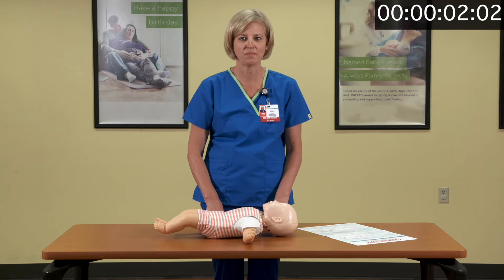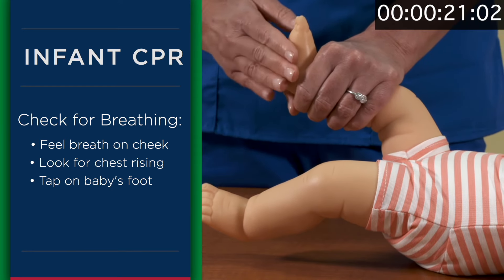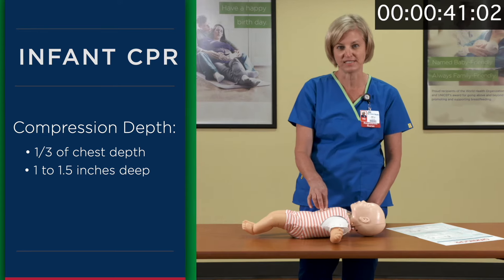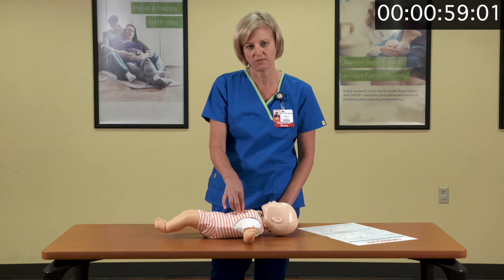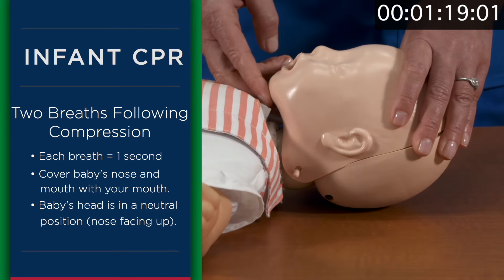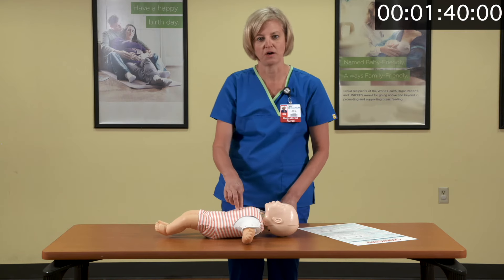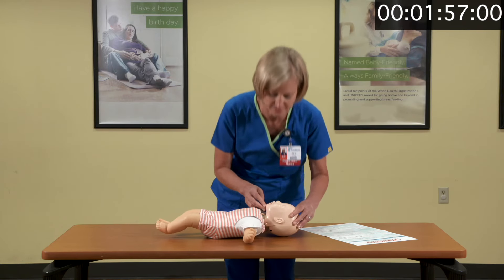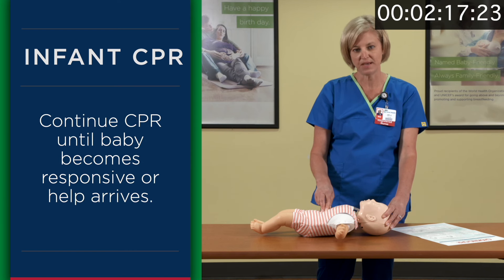Infant CPR -- Texas Health Resources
Texas Health Resources
1-877-THR-WELL